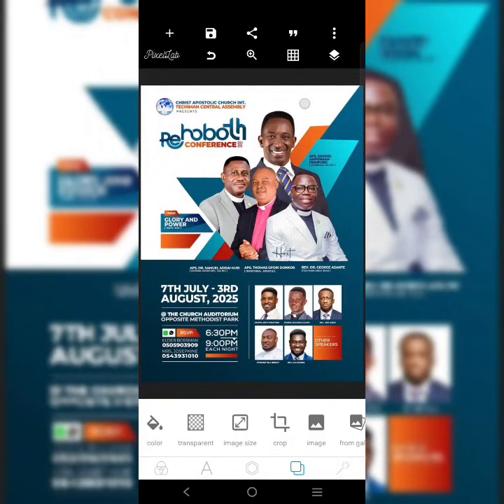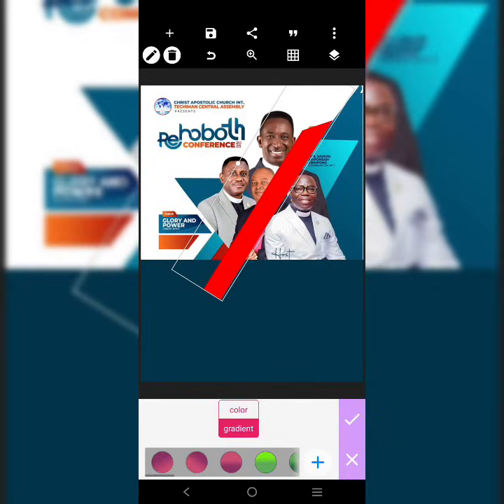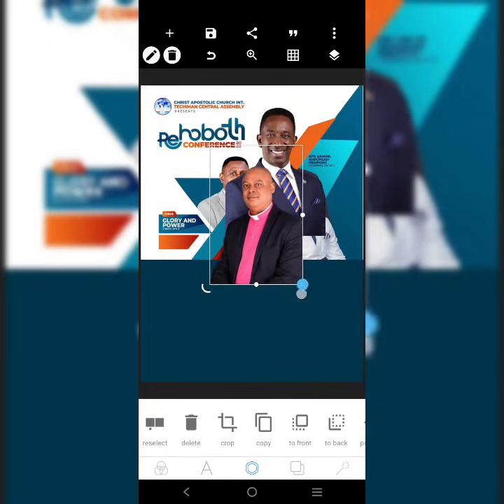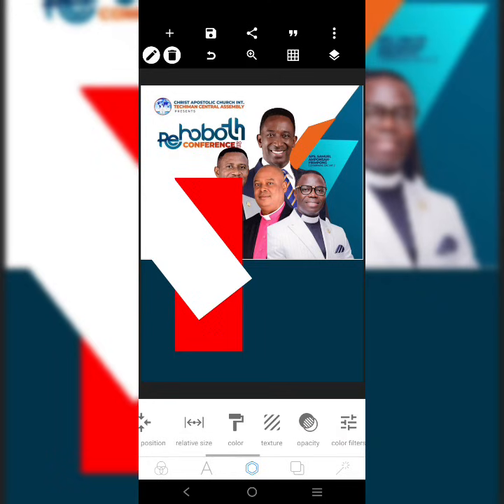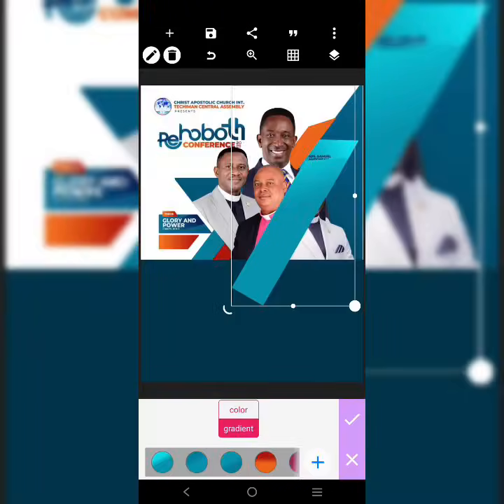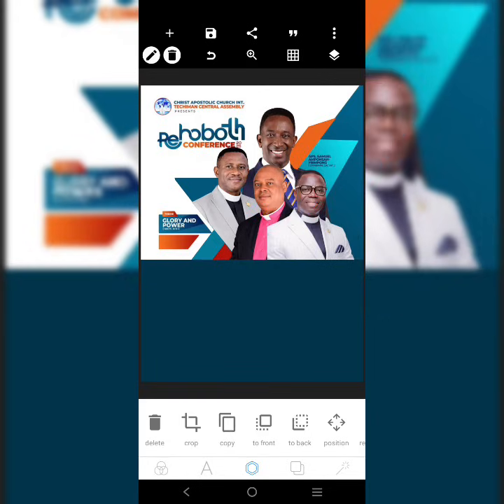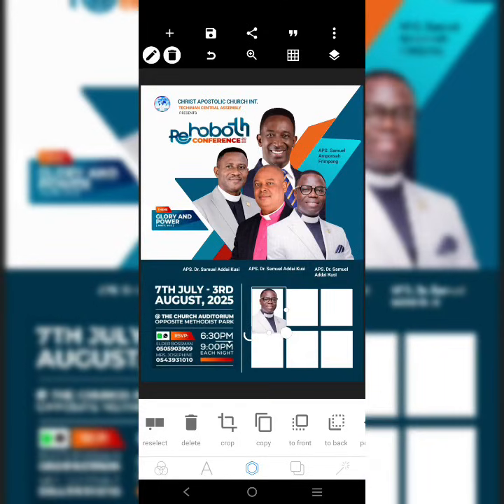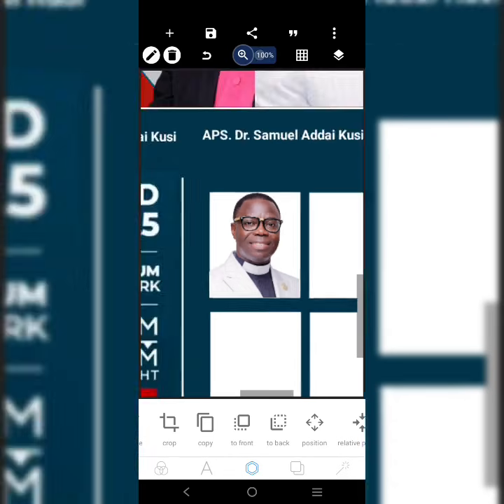How to Design a Professional Beauty Flyer in PixelLab | Step-by-Step Tutorial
Amazing Church Flyer Design in Pixellab || Mobile Graphic Design

In this video, I show you how to design a clean, bold, and professional Church Flyer Design using PixelLab on your smartphone.

Design credit: Richard Galedzi

No laptop needed. Everything is done step by step, making it easy for beginners and intermediate designers to follow.

In this tutorial, you’ll learn how to set the right canvas size for Church Flyer Design, add clear and engaging text, choose the right fonts, properly place images, and blend colors for a clean and professional Church Flyer Design.

This method works perfectly for church programs, services, conferences, crusades, and ministry promotions.

Watch till the end so you don’t miss any important tips.

Tags / Keywords:
pixellab tutorial
pixellab Church Flyer Design
Church Flyer Design pixellab
pixellab flyer design
graphic design with phone
mobile graphic design pixellab
Church flyer pixellab
pixellab beginners tutorial
pixellab step by step flyer design
Church Flyer Design pixellab nigeria
smartphone graphic design
pixellab tips and tricks